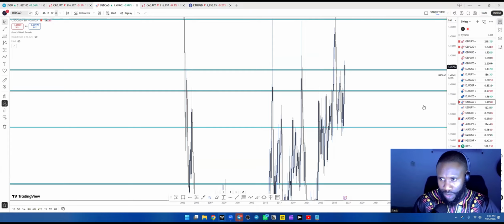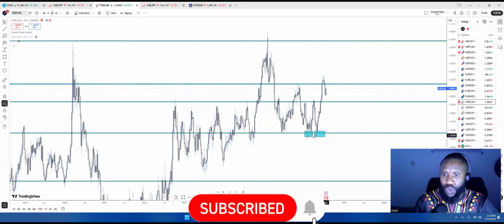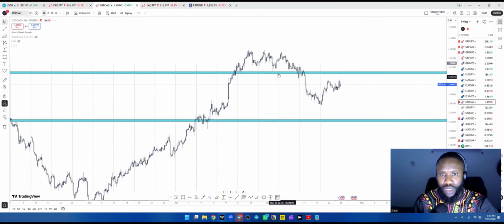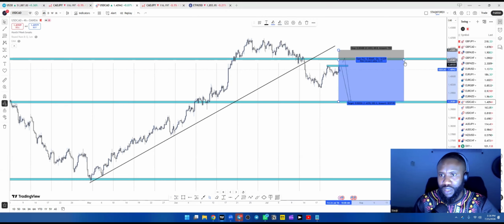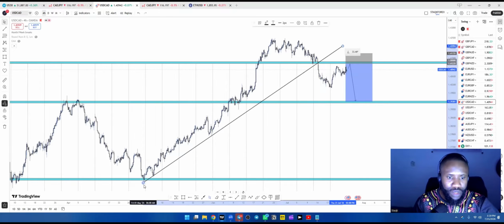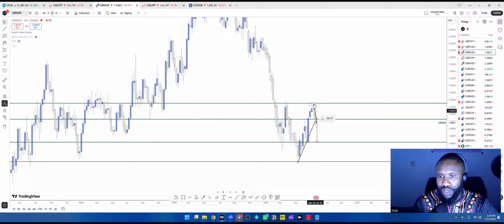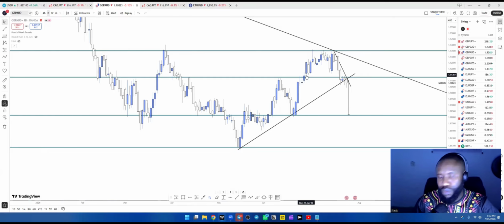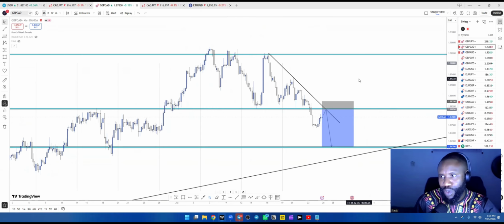PRE WEEK ANALYSIS ON USDCAD AND GBPAUD (PRICE ACTION TRADING)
Prepare for the trading week with my USD/CAD and GBP/AUD analysis using price action, market structure, trendlines, and H4 entries. Trade smarter with disciplined risk management and high-probability setups.

Recommended Brokers

✨ Be part of a growing movement.